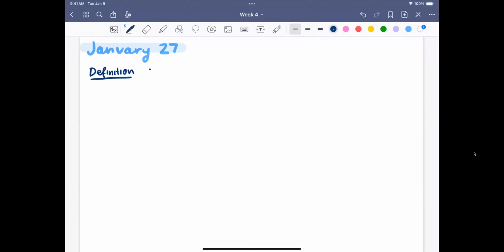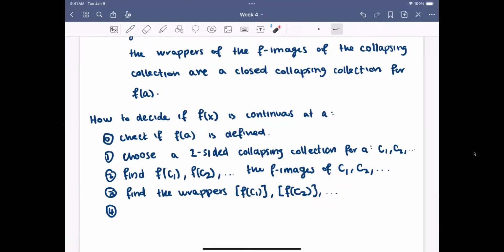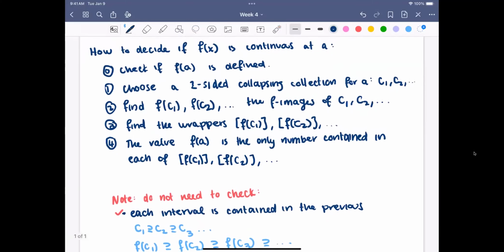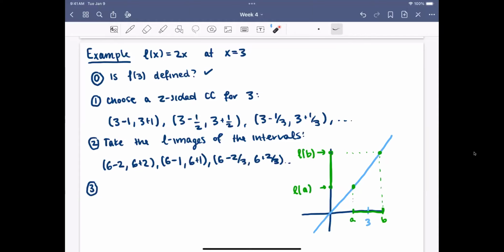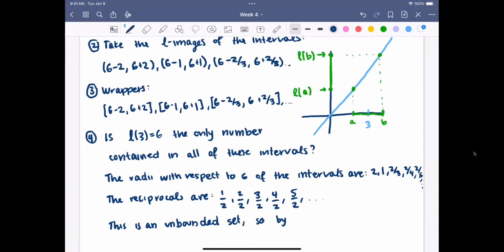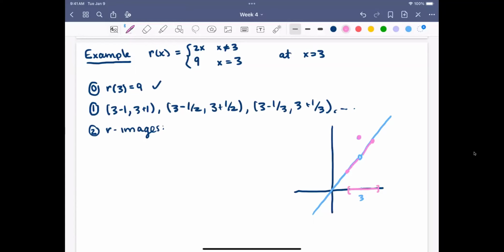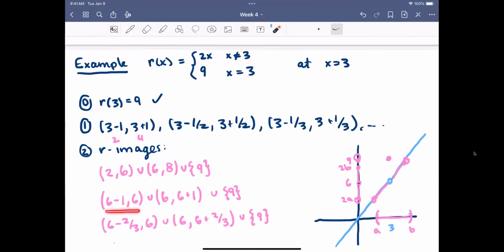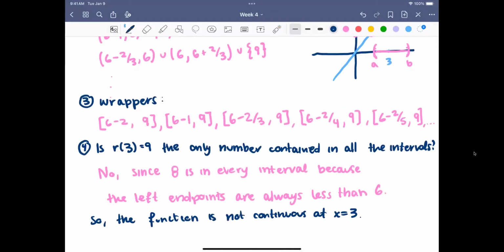Single variable calculus lecture 7: Continuity and examples